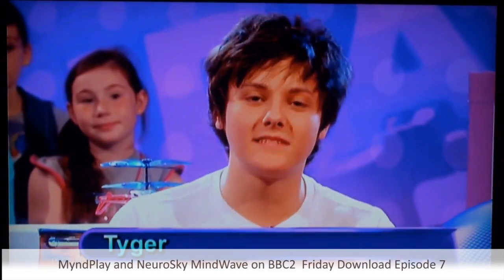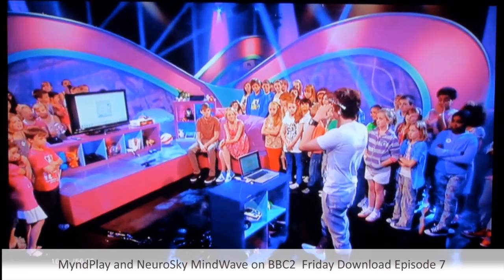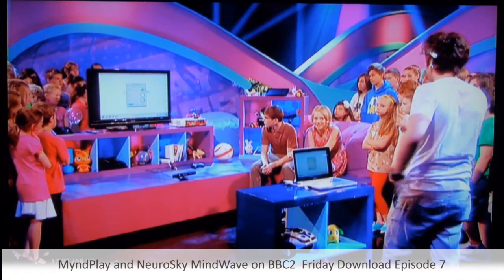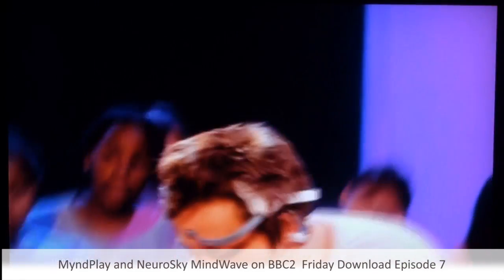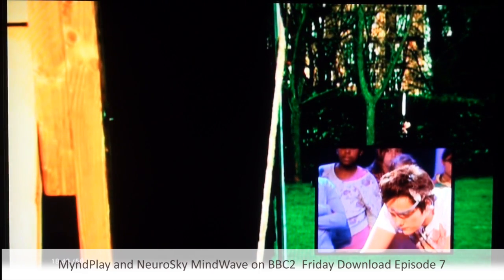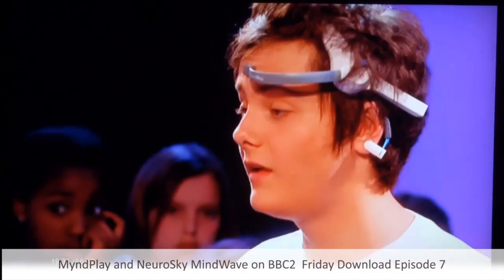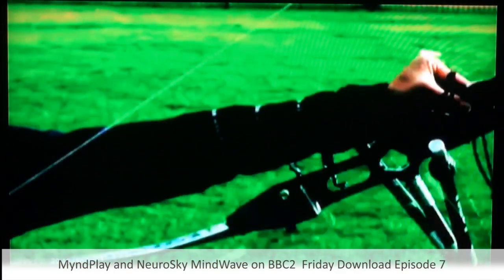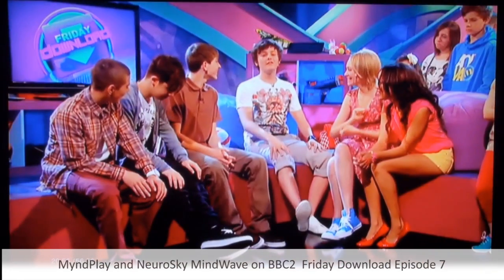MyndPlay and NeuroSky MindWave headset as featured on BBC2 Friday Download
Host Tyger tries out the latest in interactive mind technology, check it out and for more information or to get your hands on MyndPlay and the MindWave